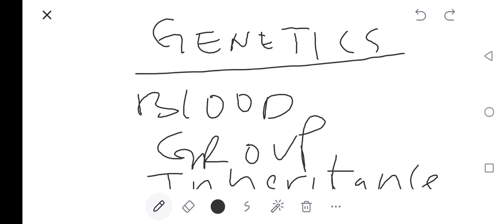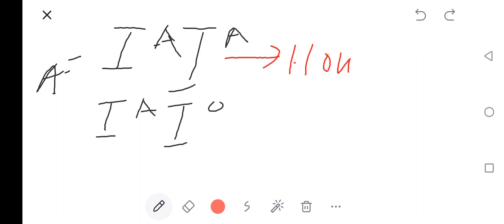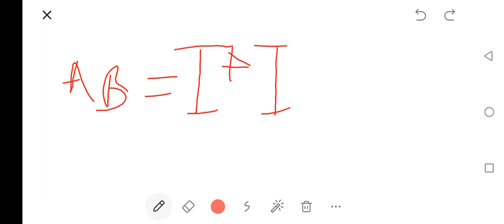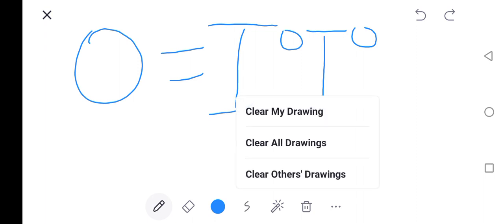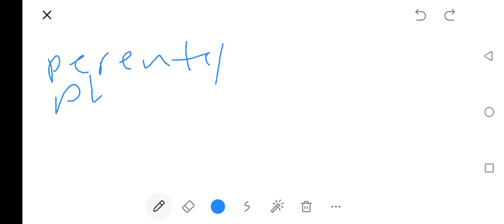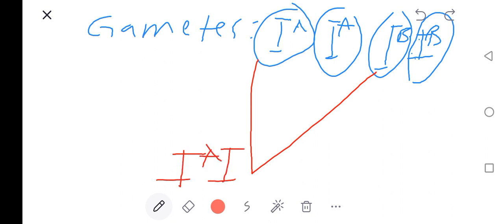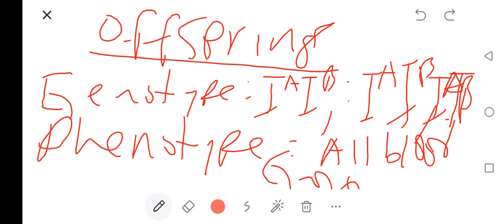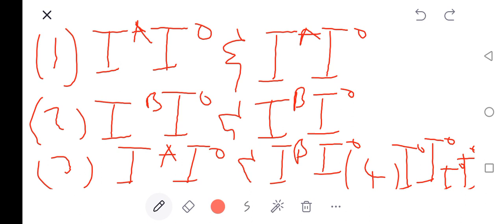GENETICS PART 3 BLOOD INHERITANCE